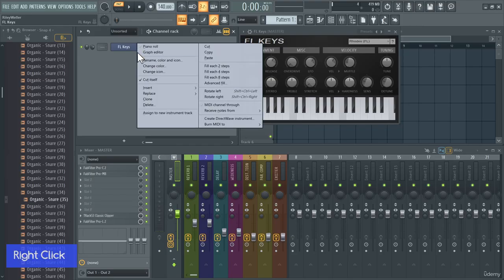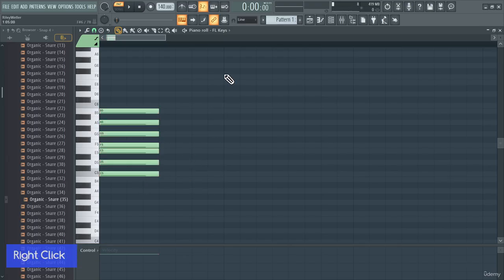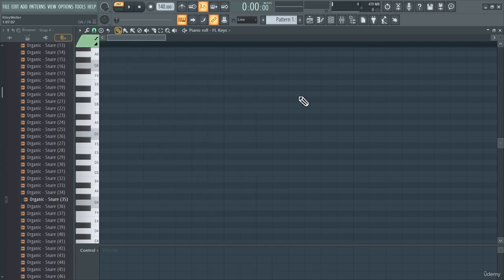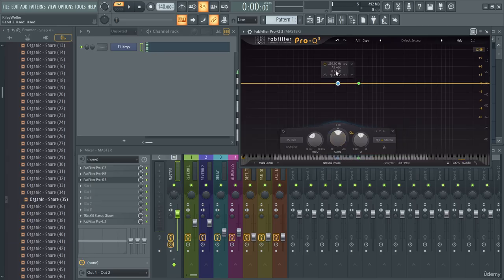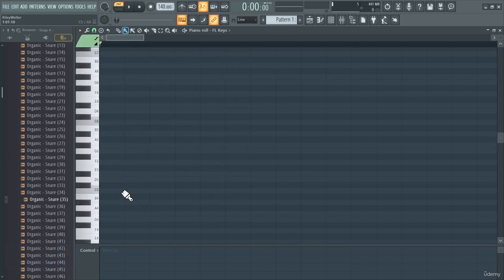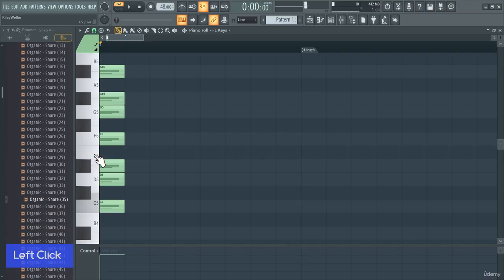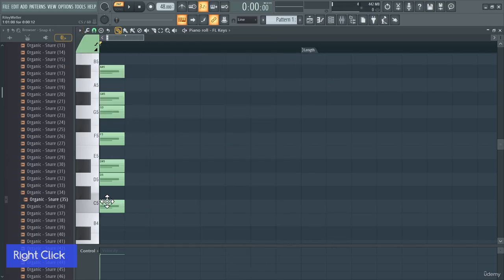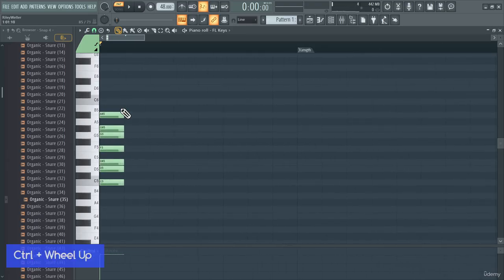13 Picking a Key and Scale BEFORE Making a Beat